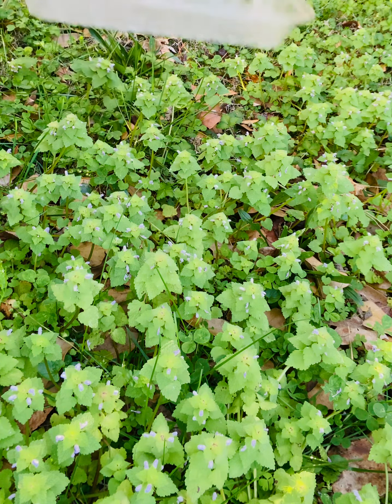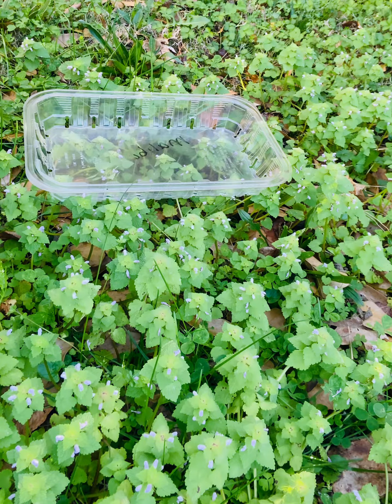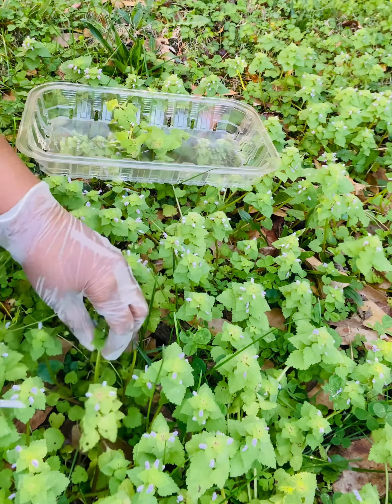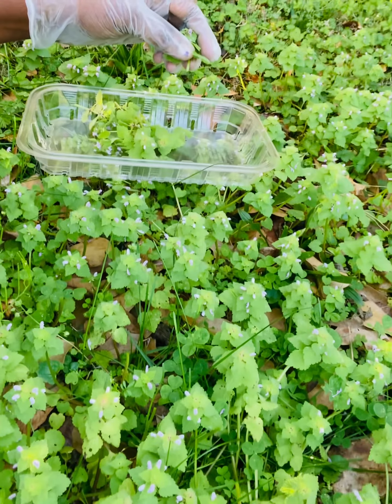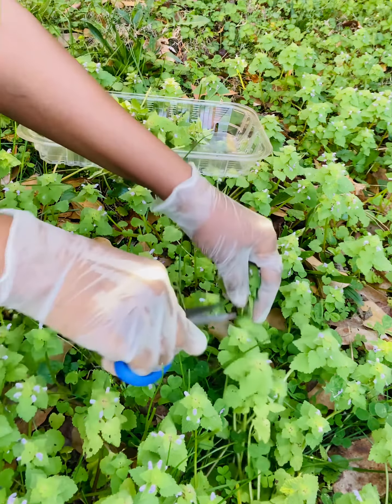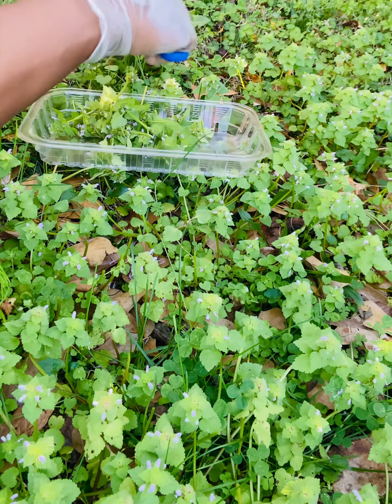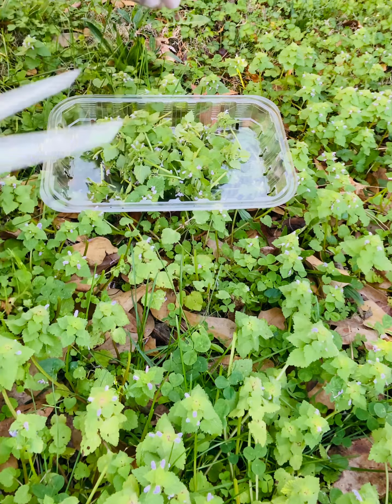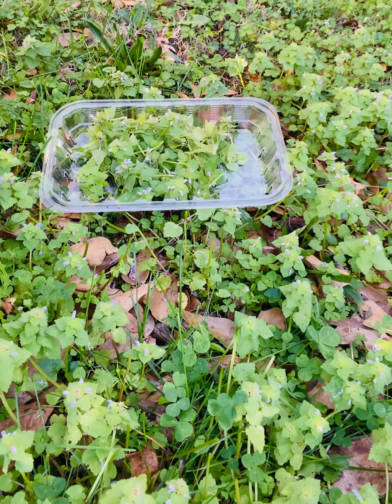Abundant Red Dead Nettle Harvest#herbalhealing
Join me as I harvest the abundance of Red Dead Nettle that’s growing in my yard.